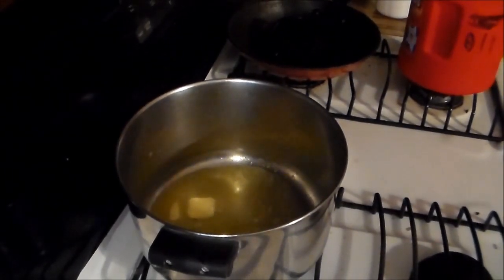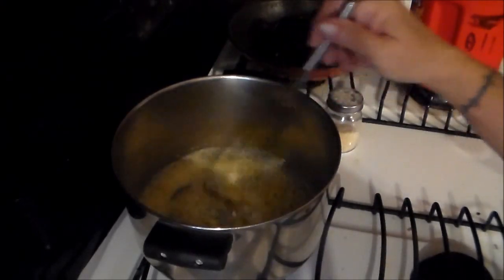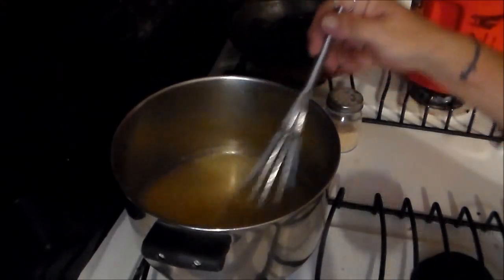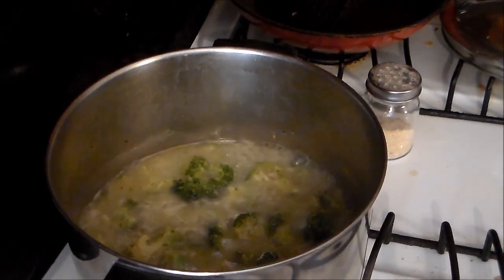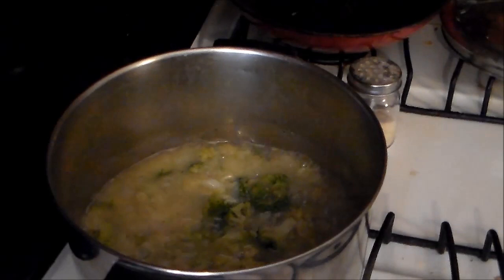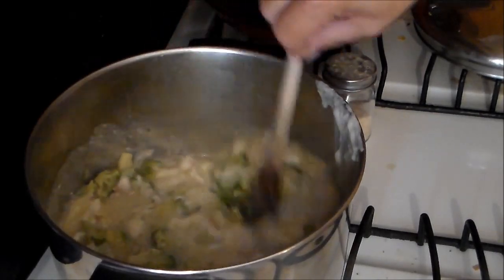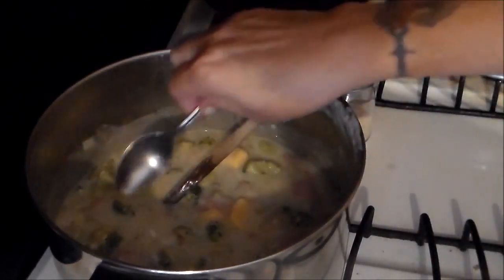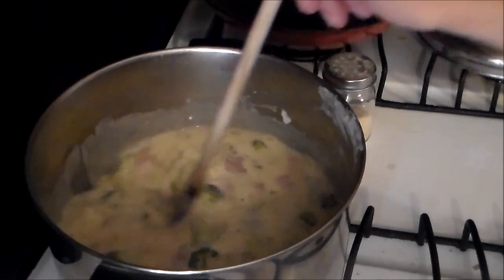Broccoli Ham & Cheese Soup